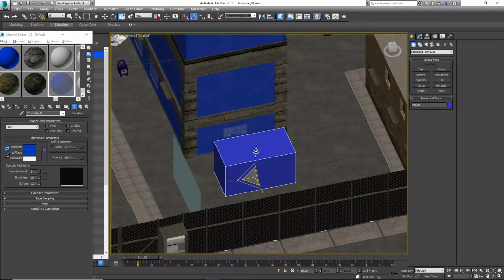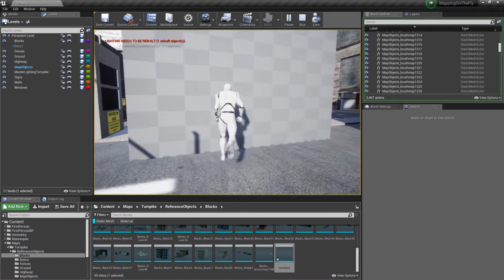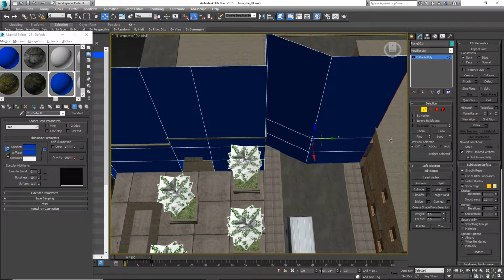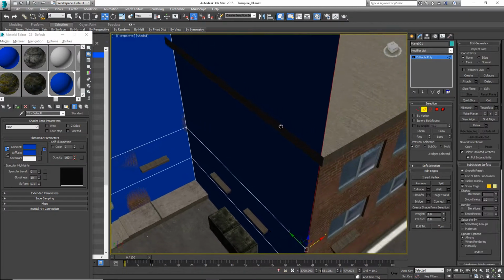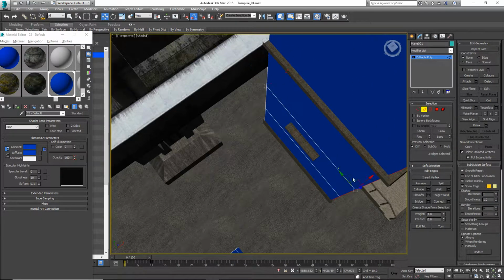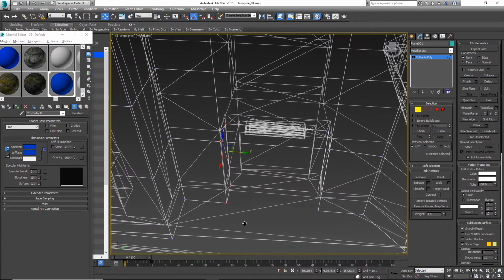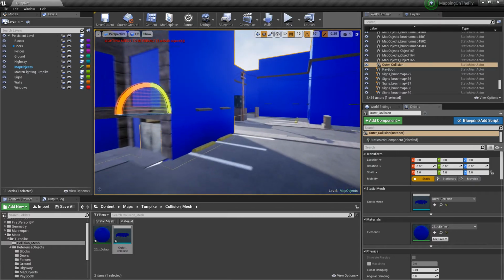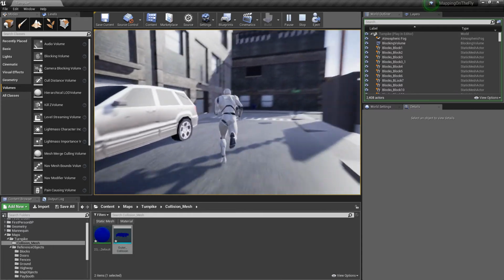Mapping on the fly 3 Turnpike Collision Part1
Mapping on the fly is my attempt to demonstrate a conversion of a popular map, Turnpike, over to Unreal 4. Demonstrated is the use of 3ds Max and scene management techniques that helps keep the work moving forward with a dealing with the trees in the forest approach and since its a demonstrate of an active work in progress will tend to be like watching grass grow from time to time.